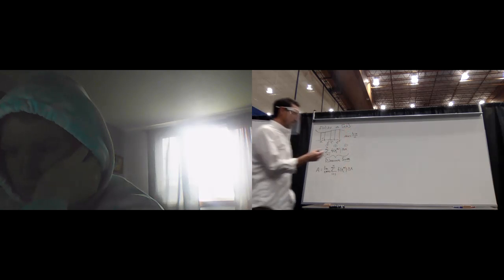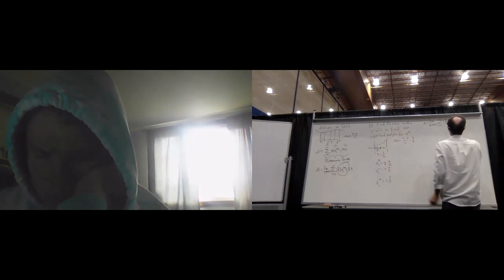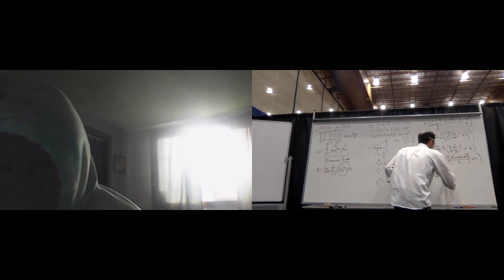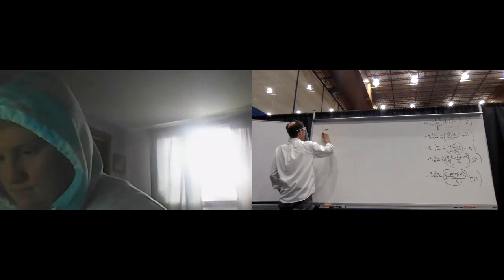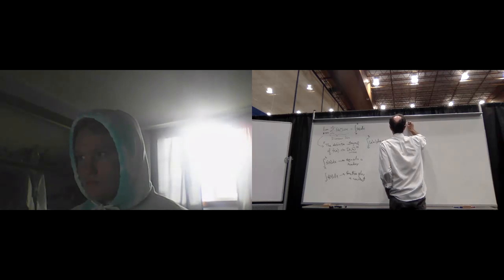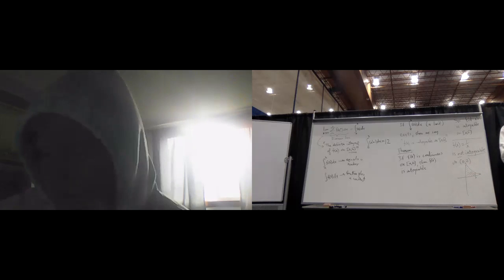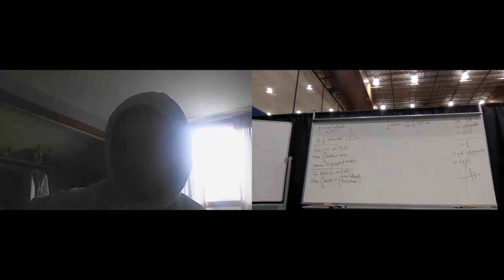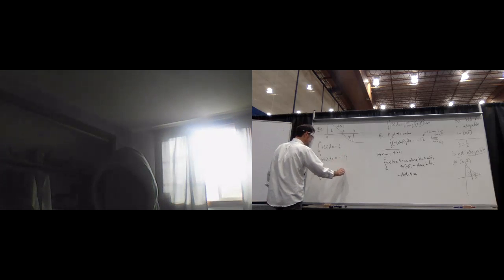Class 11/13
Sorry the video is not clearer